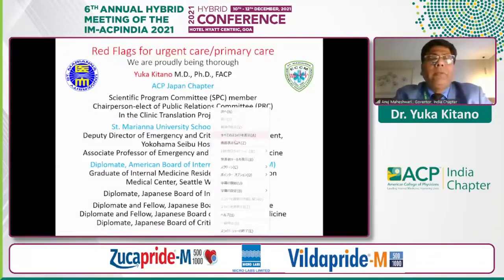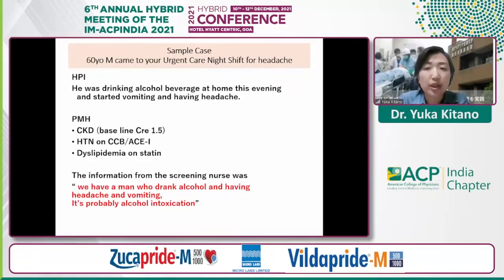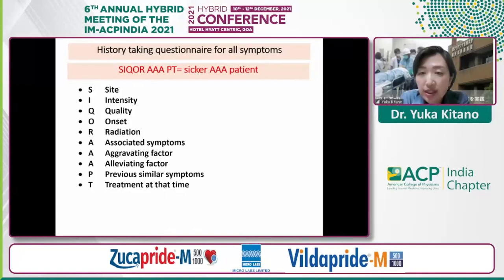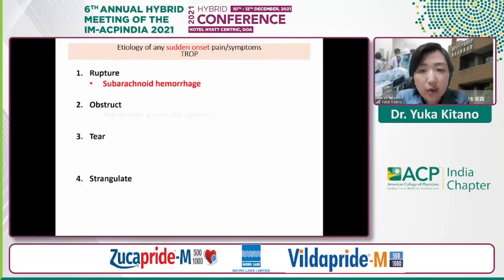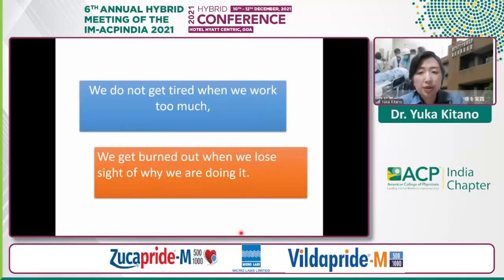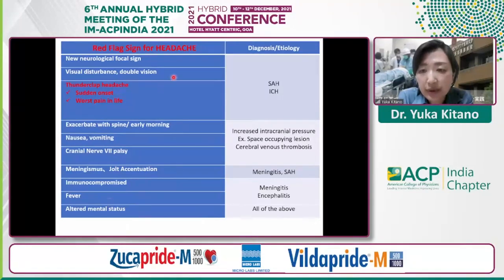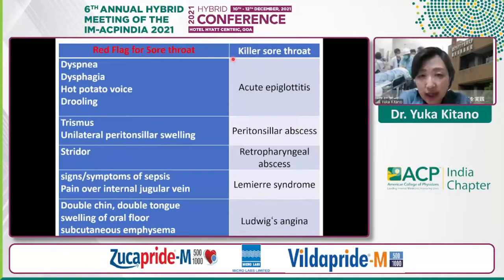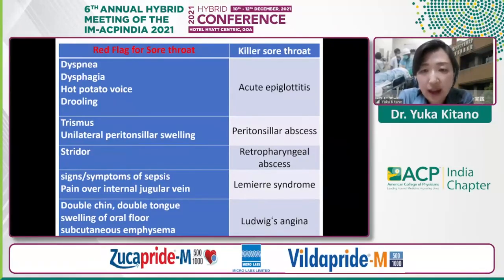Yuka Kitano Yokohama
Urgent care in Primary care : red flags of headache, low back pain, killer sore throat, and so on